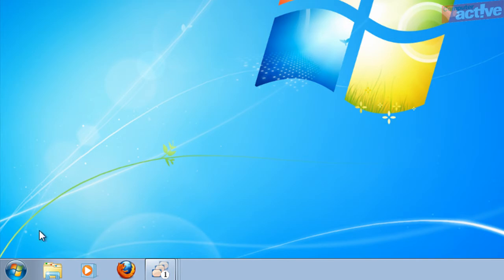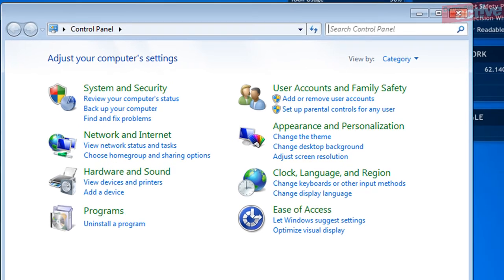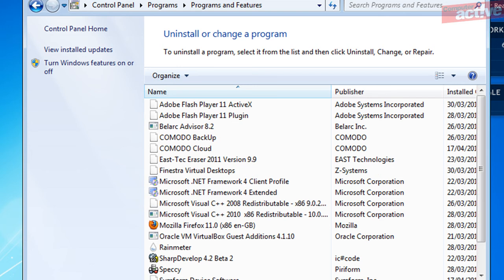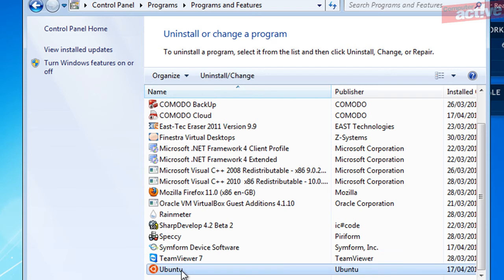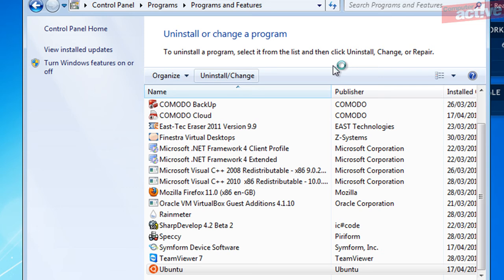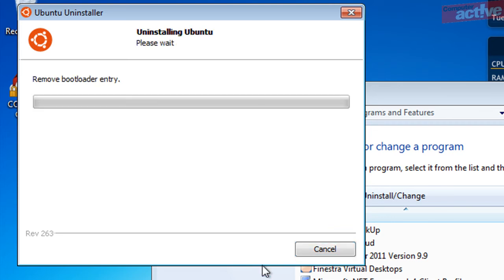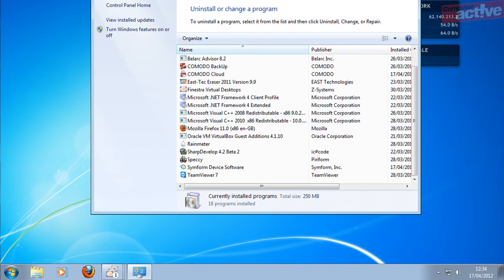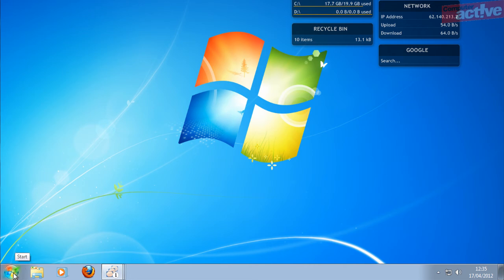How to uninstall Ubuntu with Wubi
One of the big advantages of Wubi is that it is much easier to remove Ubuntu installed in this way than it is if it was installed with the traditional partitioning of disks.